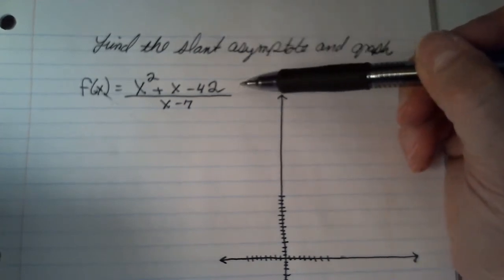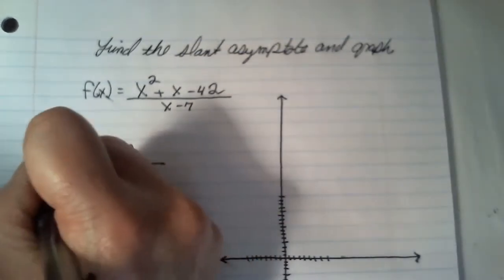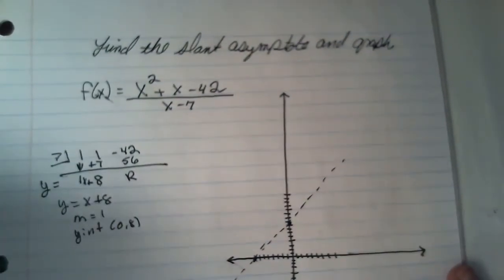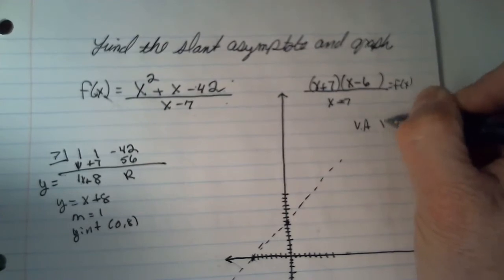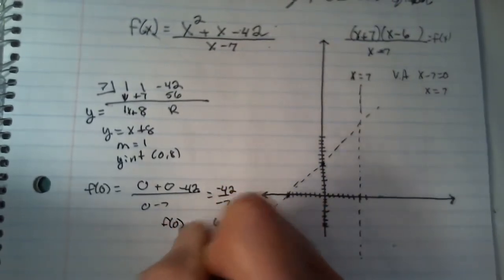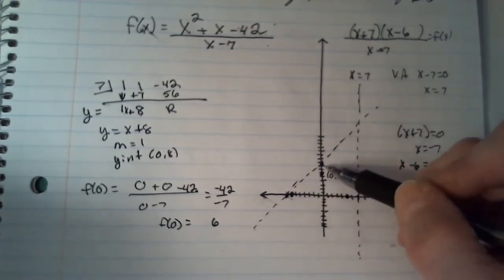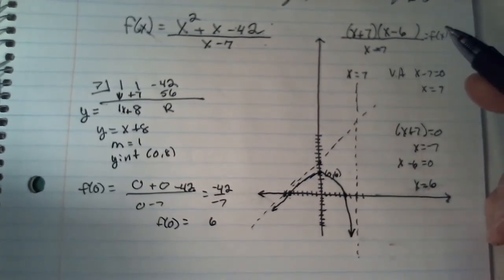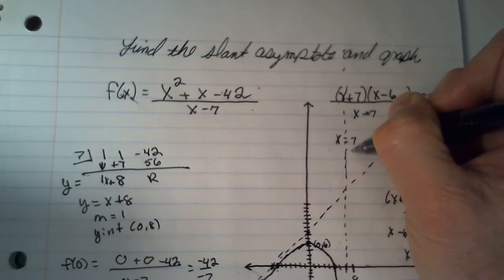Slant Asymptote and Graph c 3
How to determine the slant asymptote and graph a rational function.